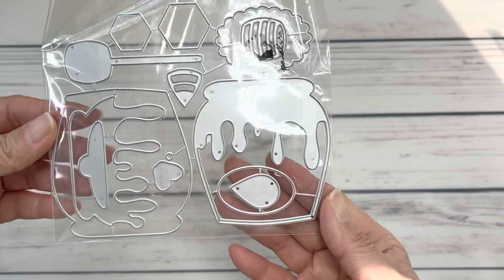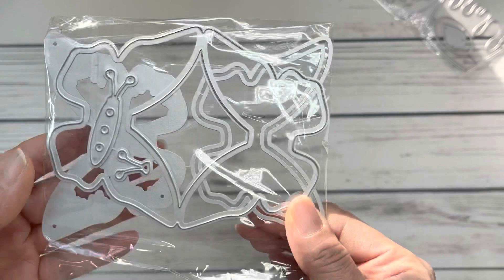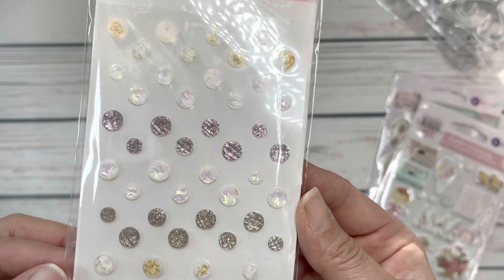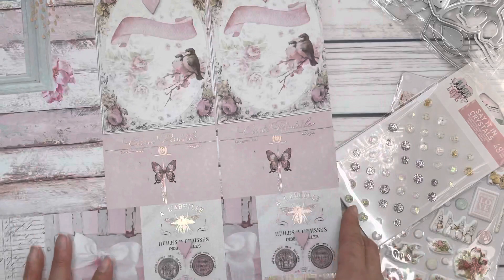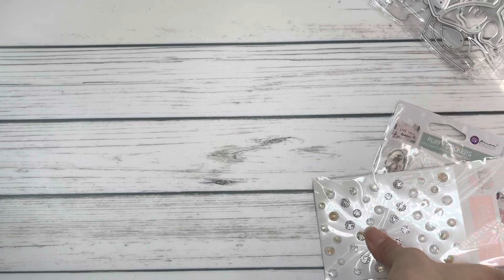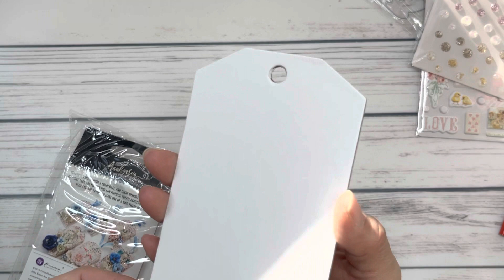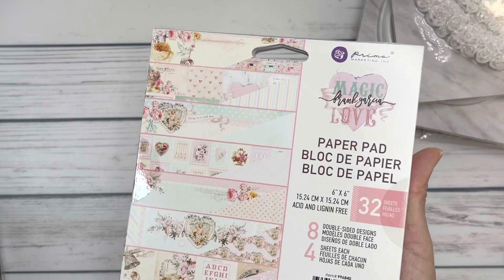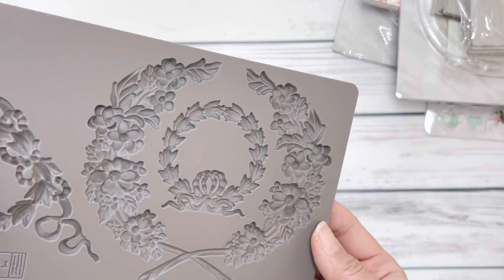Collective Haul - Fun New Items!